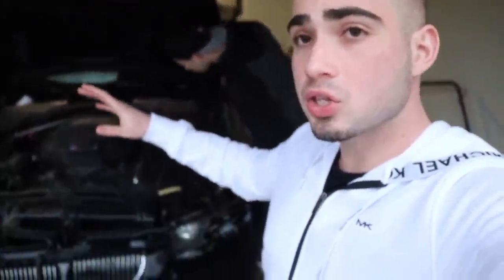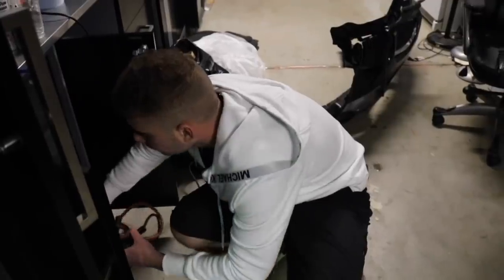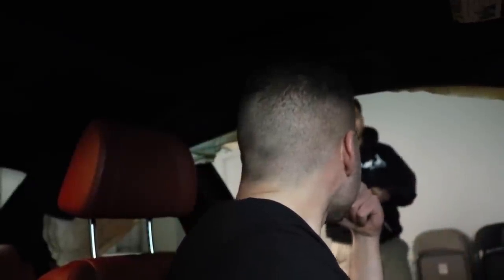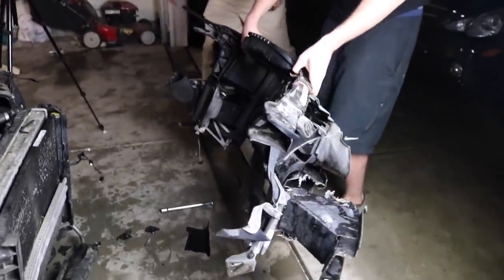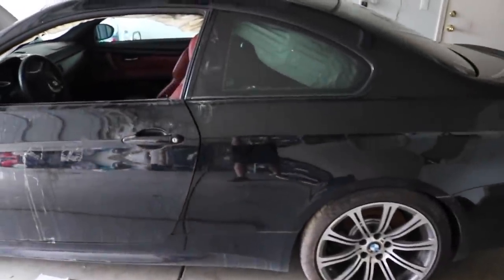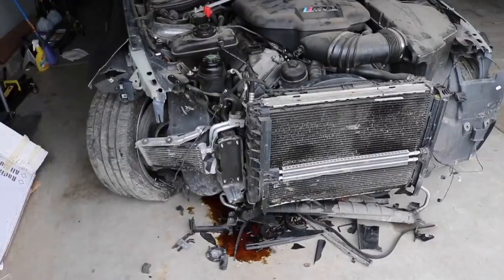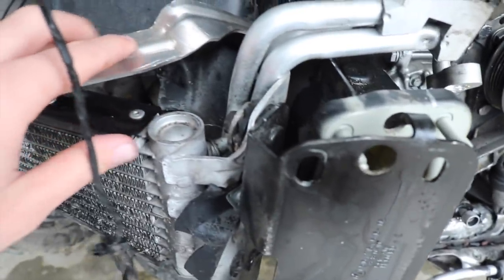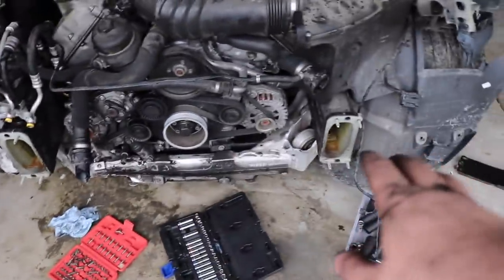Rebuilding A Wrecked BMW M3 Part. 2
500 Likes guys and part 3 will be out asap.

Copart Build
Rebuilding Wrecked BMW M3 Part 2